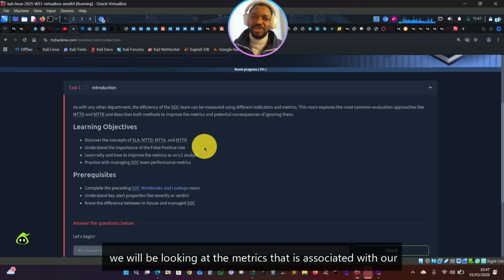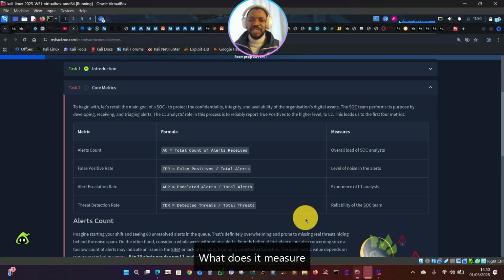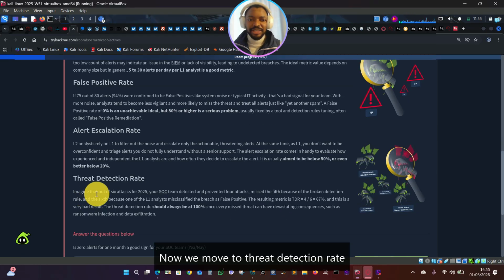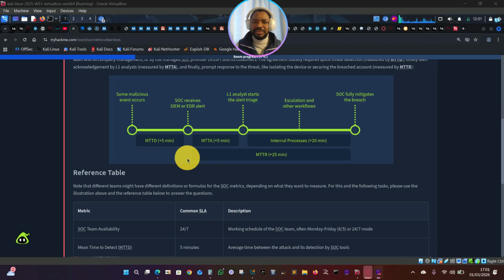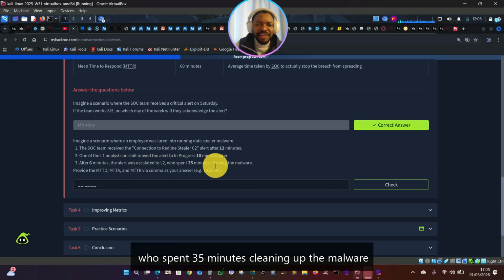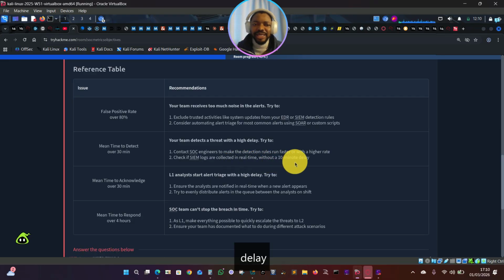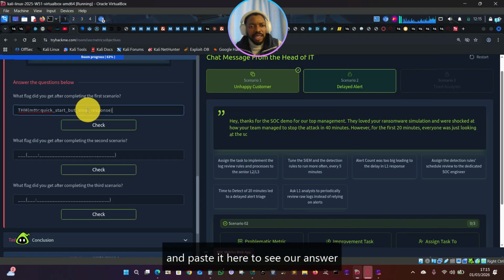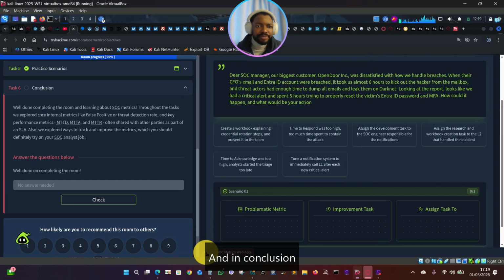TryHackMe | SOC Metrics and Objectives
📊 **SOC Metrics & Objectives: Measuring Team Performance **

Welcome to another critical SOC training walkthrough! Today we're diving into something that directly impacts your career growth and team effectiveness: **SOC metrics and performance indicators.**
How do you know if your SOC is actually working? How do executives measure success? And most importantly — how can YOU as an L1 analyst improve these metrics and demonstrate your value?

In this room, we cover:
✅ **SLA (Service Level Agreements)** — understanding response time commitments
✅ **MTTD (Mean Time to Detect)** — how quickly threats are identified
✅ **MTTA (Mean Time to Acknowledge)** — speed of initial response
✅ **MTTR (Mean Time to Respond/Recover)** — how fast incidents are resolved
✅ **False Positive Rate** — why this metric can make or break SOC efficiency
✅ **How to improve metrics as an L1 analyst** — practical actions you can take daily
✅ **Managing SOC team performance** — hands-on practice with real metrics
✅ **Consequences of ignoring metrics** — what happens when teams don't measure performance

SOC teams don't operate in a vacuum. Leadership needs to justify budgets, demonstrate ROI, and prove the team is protecting the organization effectively.

**Understanding these metrics means you can:**
• Demonstrate your individual impact and value
• Identify areas for personal improvement
• Understand what "good performance" actually looks like
• Communicate effectively with management
• Make data-driven decisions during investigations
• Build a case for additional resources or tools

**Bottom line:** These metrics directly impact your career progression and your team's success.

**⚠️ Real Talk:**

Poor metrics don't just look bad on reports — they have real consequences:
• Missed breaches that become major incidents
• Alert fatigue from high false positive rates
• Team burnout from inefficient processes
• Loss of trust from business stakeholders
• Budget cuts when value isn't demonstrated

This isn't just theory — this is how SOCs are evaluated in the real world.

• SOC L1 Analysts wanting to understand performance expectations
• Anyone preparing for SAL1 certification or SOC Simulator
• Security team leads managing SOC operations
• Cybersecurity students learning practical SOC management
• Anyone interested in SOC career growth and demonstrating value

**📋 Prerequisites (Recommended):**

Before diving in, make sure you've completed:
✔️ SOC Workbooks and Lookups room
✔️ Understanding of alert properties (severity, verdict, classification)
✔️ Knowledge of the difference between in-house and managed SOC operations
✔️ Basic alert triage experience

**💡 Key Insights from This Video:**

• Faster detection (MTTD) is only valuable if response (MTTR) is also fast
• High false positive rates destroy team morale and efficiency
• Every minute counts — reducing MTTR by even 10% can prevent breaches
• L1 analysts have MORE control over these metrics than they realize
• Good metrics = better resources, tools, and career opportunities

🎯 **Remember:** You can't improve what you don't measure. Master these metrics, and you'll not only become a better analyst — you'll become an invaluable one.

Feel free to customize with your own experiences, specific examples from the room, or any additional resources you reference in the video!